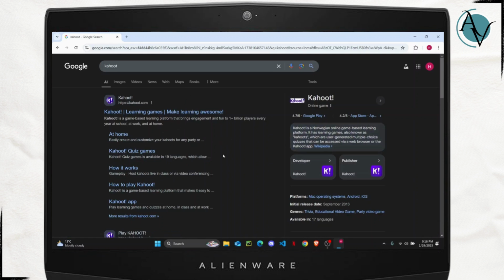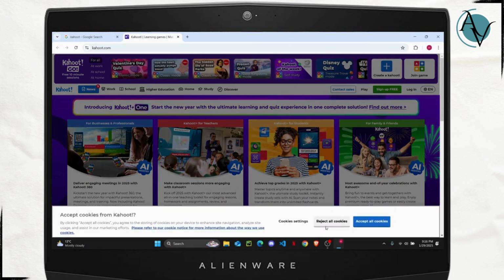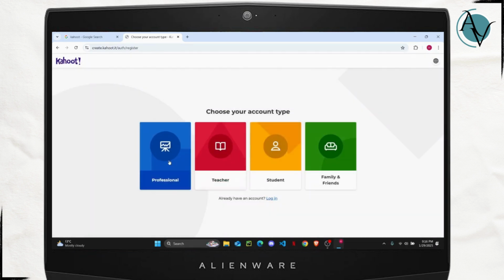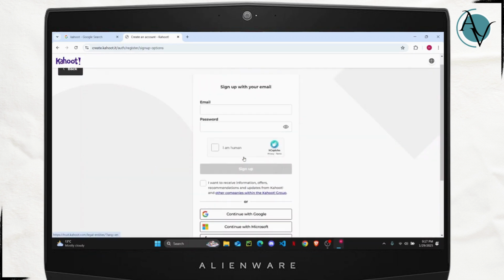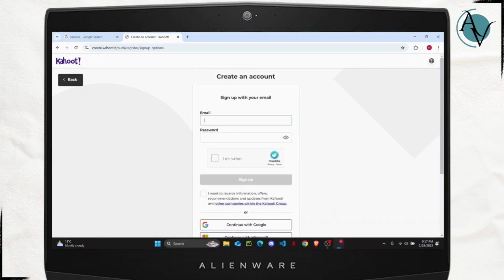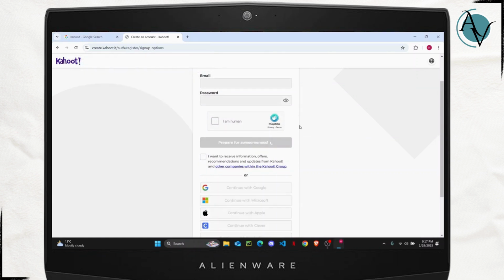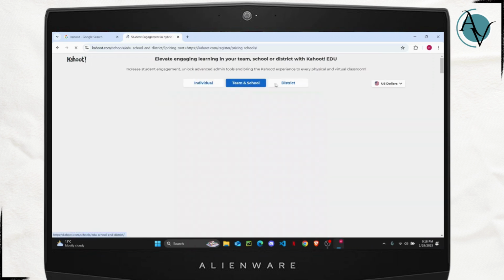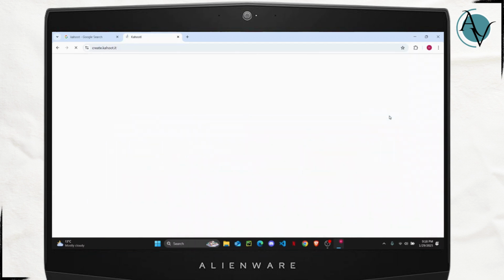How to Create New Kahoot Account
Learn how to create a new Kahoot account effortlessly in this step-by-step tutorial. Whether you're a teacher, student, or anyone looking to create quizzes and games, we've got you covered!

In this video, you'll discover how to create a new Kahoot account. We'll also guide you through the basics of using Kahoot, including how to create quizzes and games to make learning interactive and fun.

Timestamps:
0:00 Introduction
0:15 Step 1: Signing Up for Kahoot
0:45 Step 2: Setting Up Your Account
1:10 Step 3: Exploring Kahoot Features